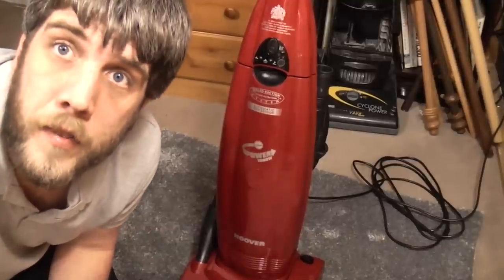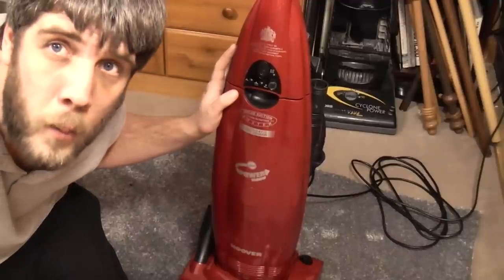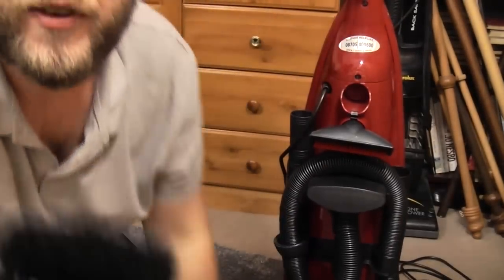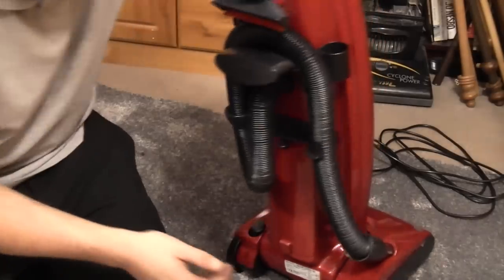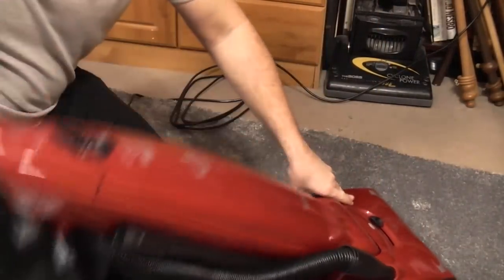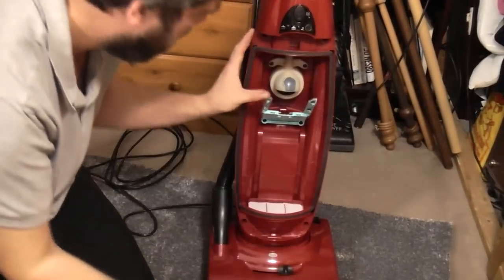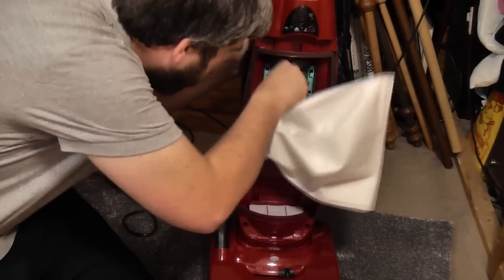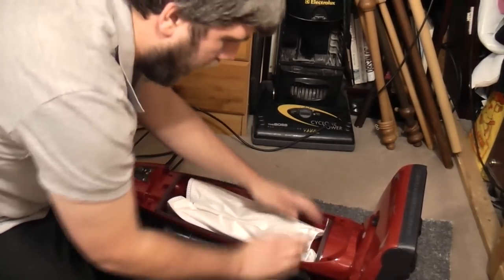Hoover Purepower U3456 Autosense! After Refurbishment!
Mr James's Purepower is done, and so is Purepower week! I hope you've enjoyed it, I dont want to see another one for the rest of the year!